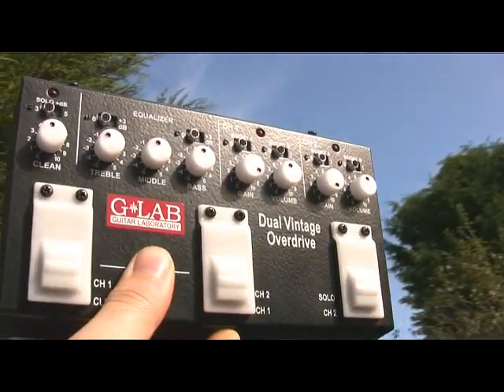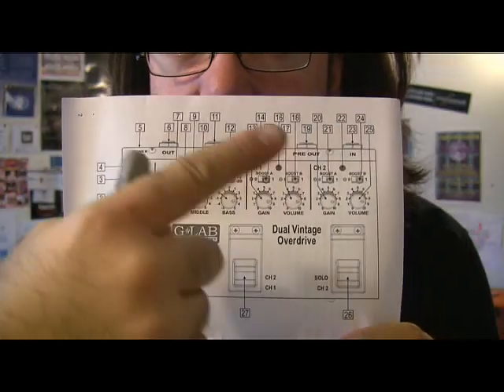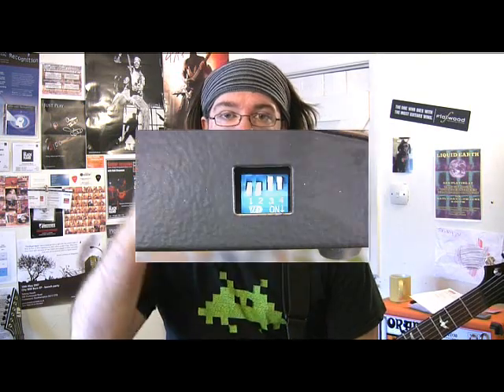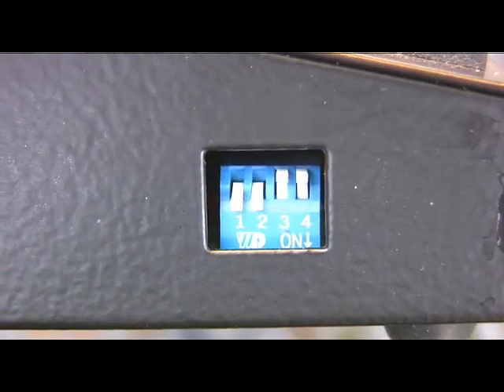G-Lab Dual Vintage Overdrive Demo